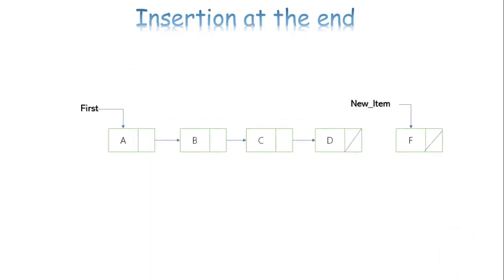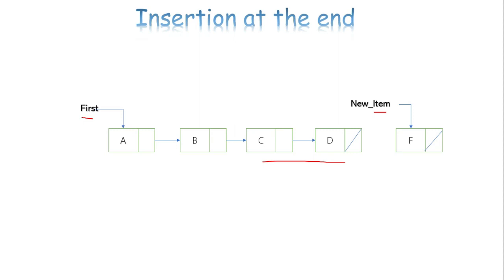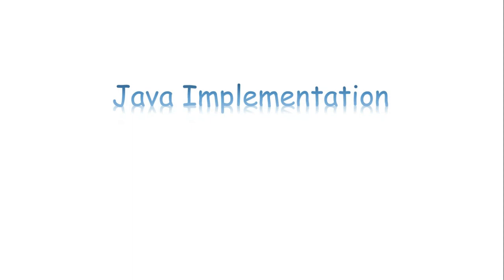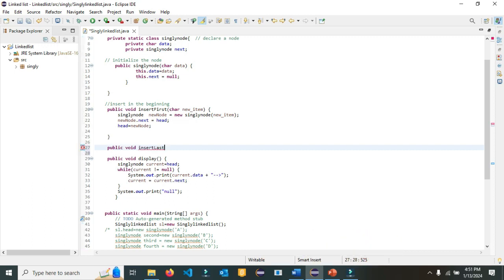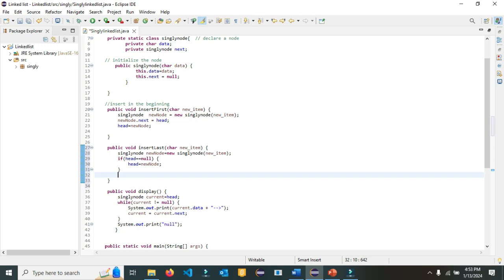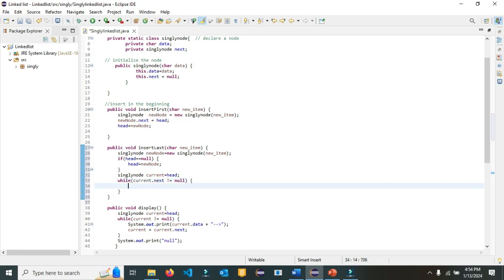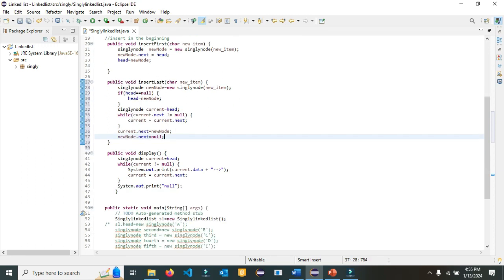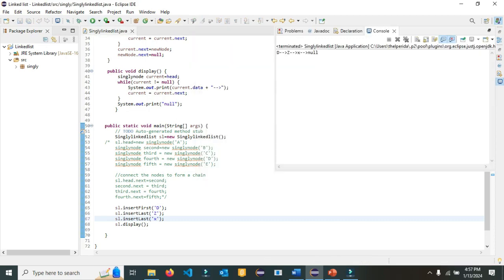How to insert a node at the end of a singly linked list?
This video discuss about insertion in the last of a singly linked list as well as its Java Programming implementation.